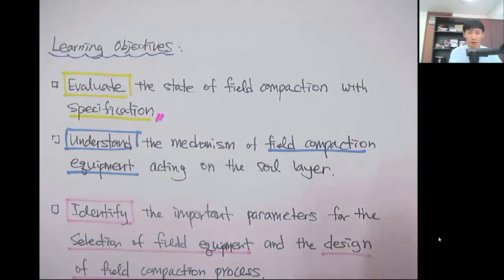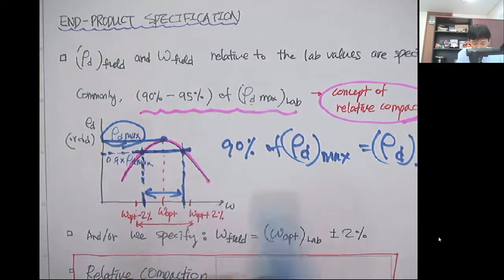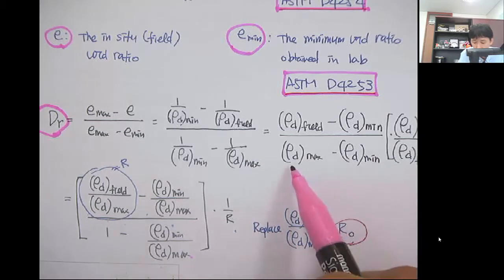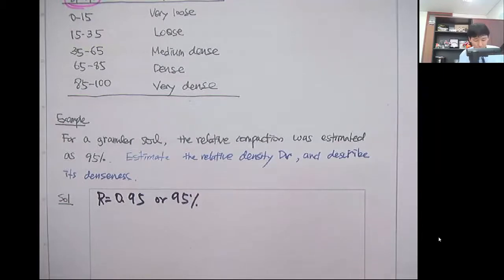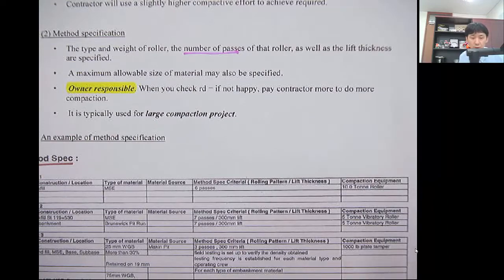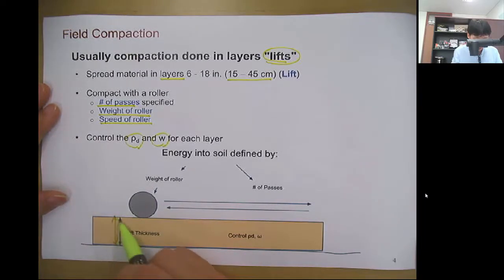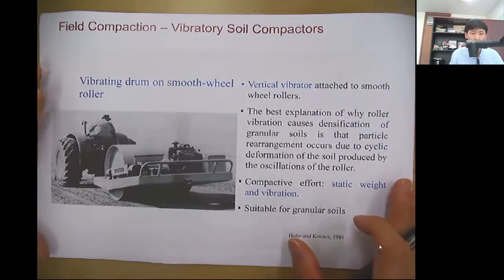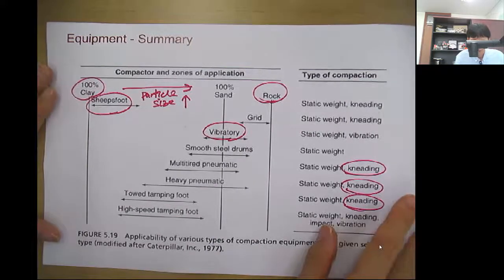CE437_Lec02_Mechanical Modification: Field Compaction (1/2)